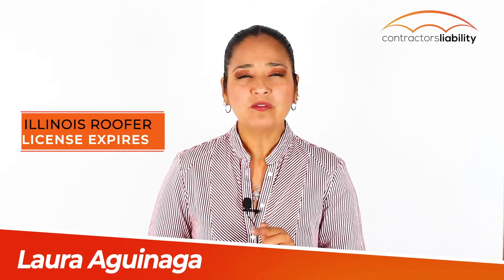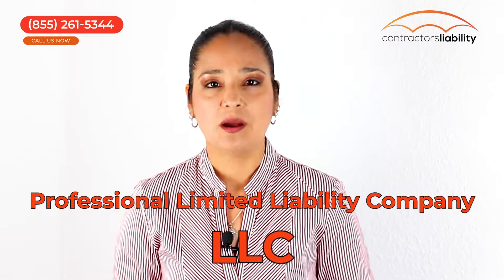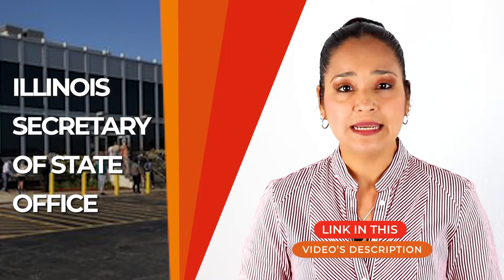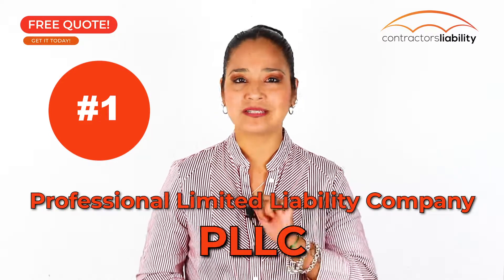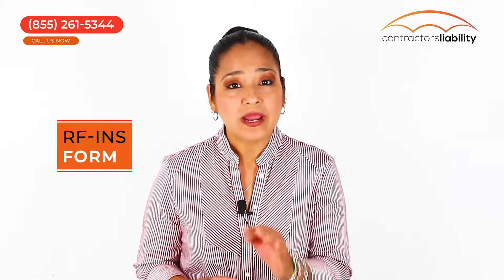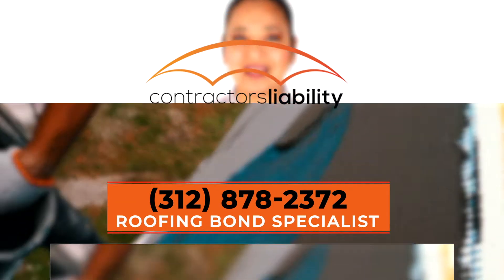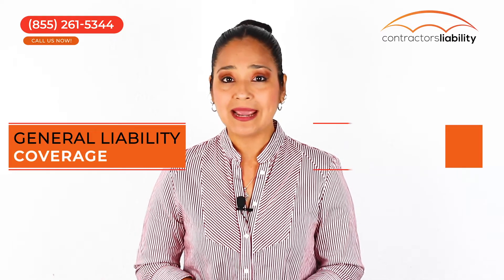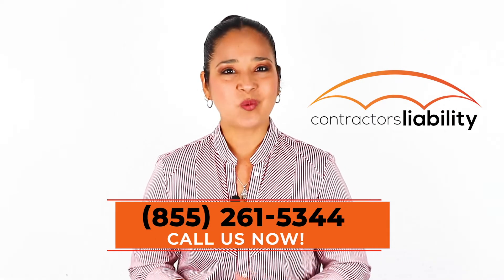What is the Cost to Renew your Roofer License?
When is your Roofers license expire?  Why do you need this insurance?
What are the essential coverages? How much does it cost the Roofer License Renewal?

Get informed and start your Roofing License Renewal now. ContractorsLiability.com makes it easy for you. Find the coverage you need at the best price. Best of all, you can get a free, no-obligation quote in minutes.

👉 Click the link and follow the guidelines on the State's website to make the changes yourself

Roofers Insurance Made Easy.
►Instant Approval General Liability
►24/7 Customer Support
►Best Rates Available
►Service You Can Trust
►Instant certificates

About:

ContractorsLiability.com is one of the fastest-growing providers of contractors liability insurance on the internet. We have accomplished this by putting Agents and Contractors first. Our team will work with you to get the best rates and coverage on contractors liability insurance. That is why we have built our company and our reputation on making the process as painless as possible.

Here’s What We Cover:

Contractors Insurance                                                    Bonds
Builders Risk Insurance                                                  Commercial Auto Insurance
Roofer’s Insurance                                                           Electricians Insurance
Artisan Builder’s Insurance                                            Plumber’s insurance
Cabinet Installers Insurance                                          Drywall Insurance
Excavators Insurance                                                      Flooring Insurance
Framer’s Insurance                                                          General Liability Insurance
Handyman Insurance                                                      HVAC Contractor’s Insurance
Professional Liability Insurance                                    Painter’s Insurance
Workers Compensation